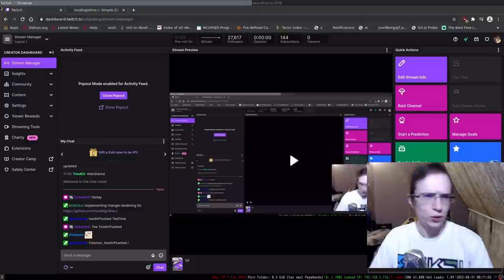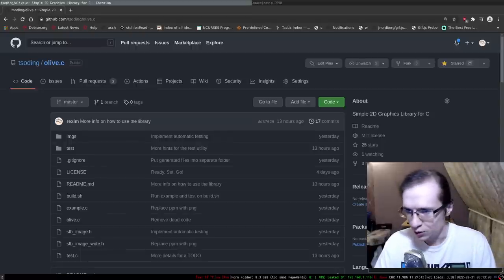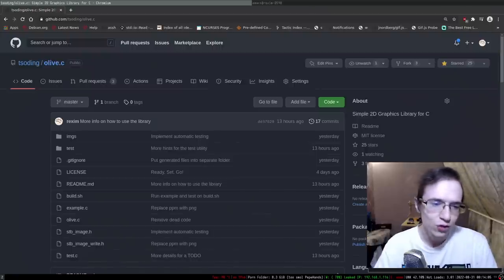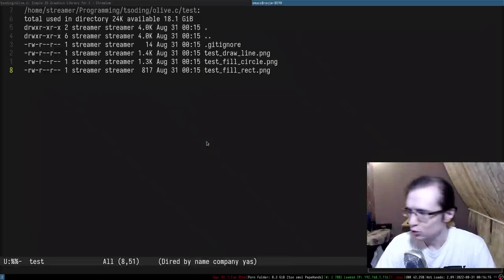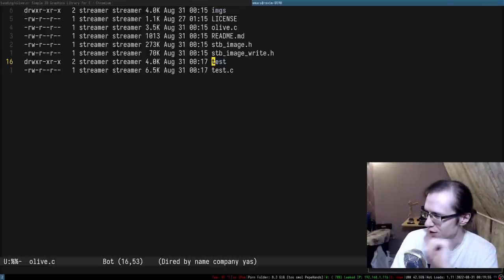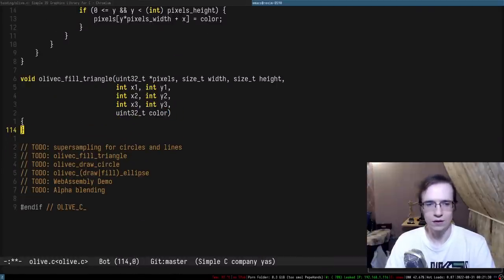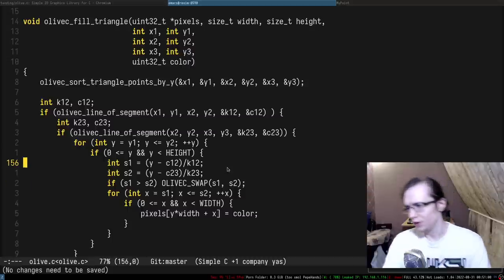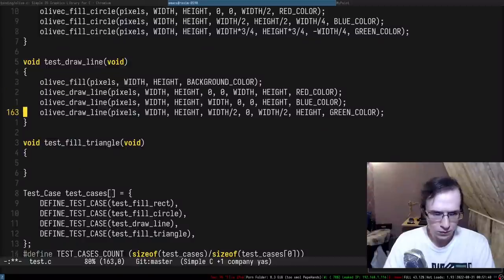Adding Triangles to my Graphics Library in C (Olive.c Ep.02)